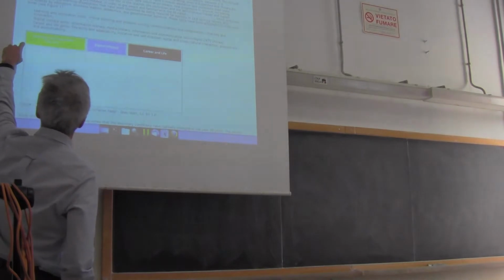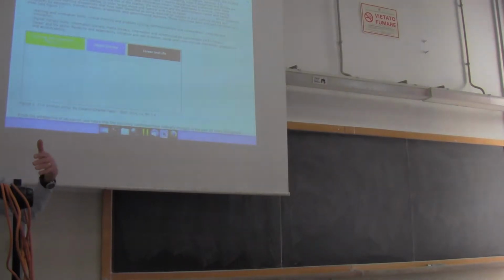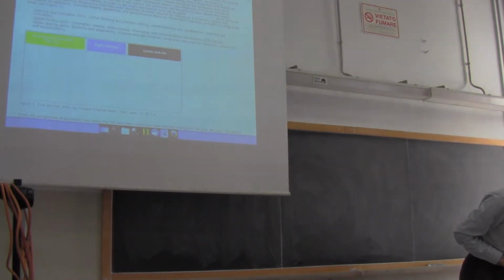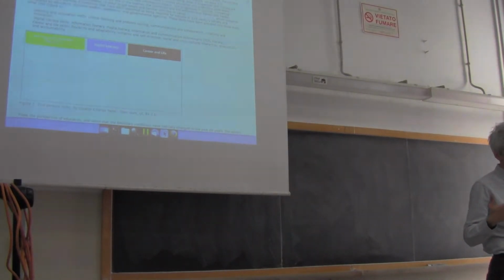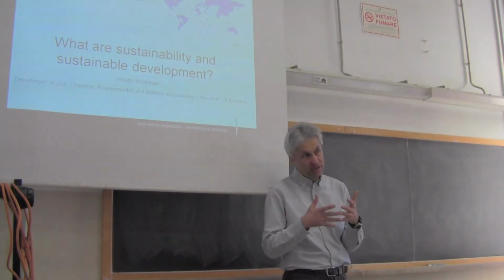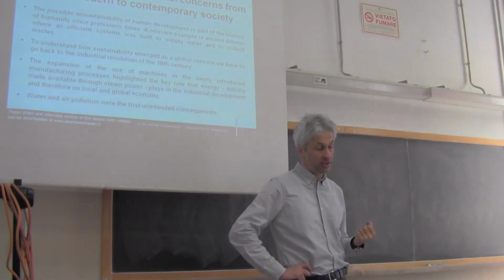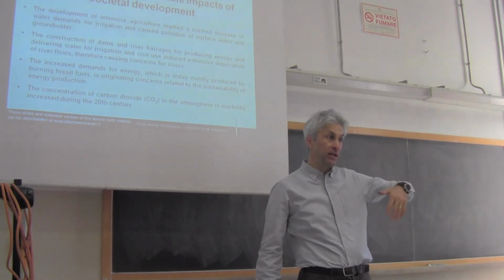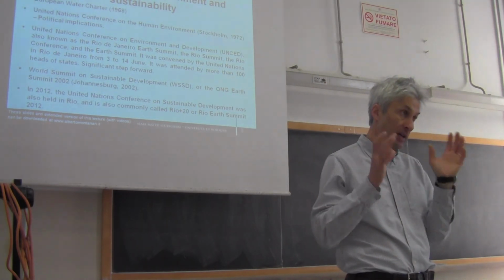Sustainable design of water resources systems - February 25, 2019 - Part 1